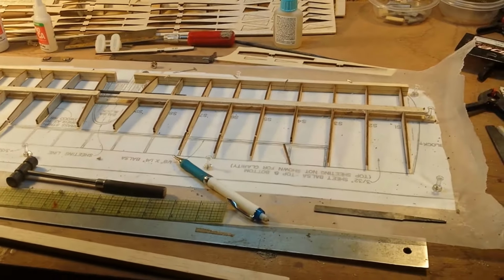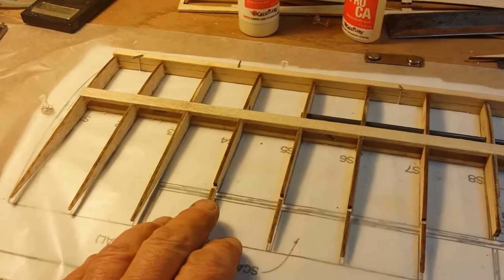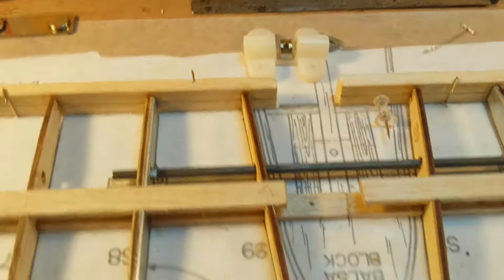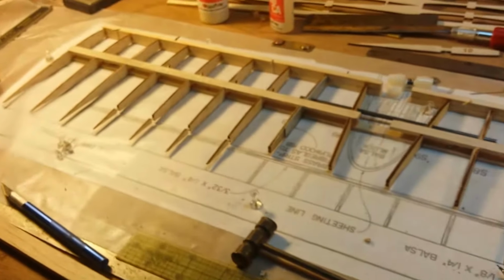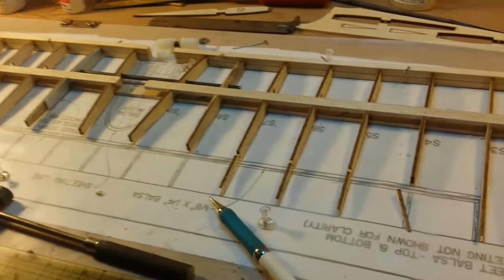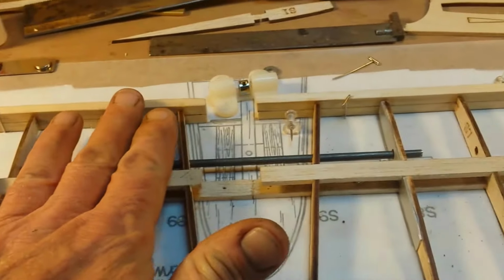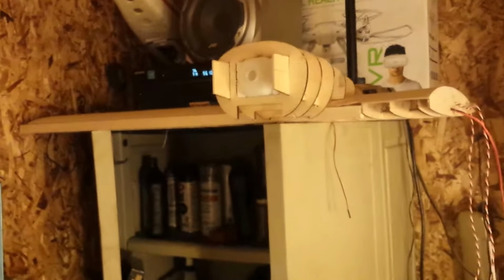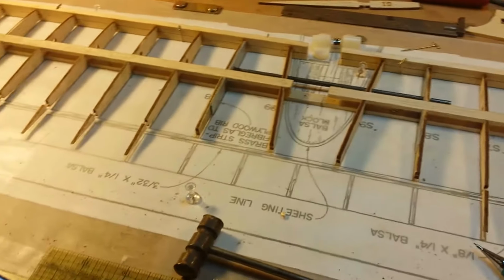Building the Horizontal Stabilizer Piper Seneca II RC Airplane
Framing the horizontal Stab, and sheeting it.